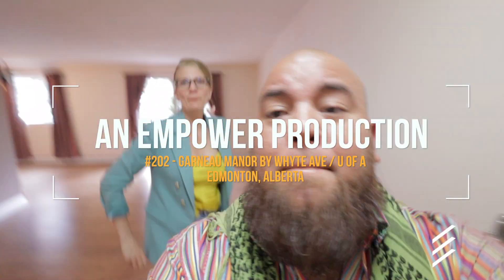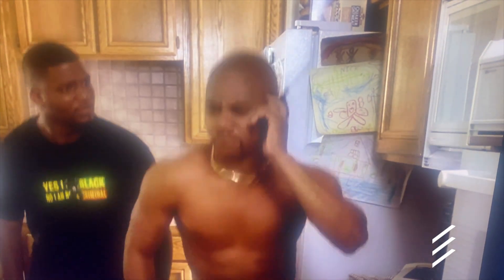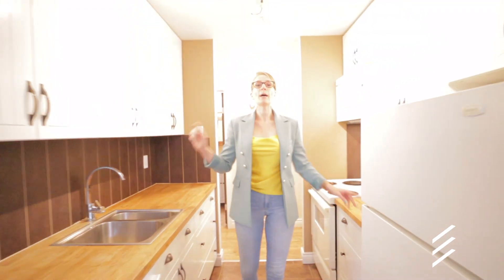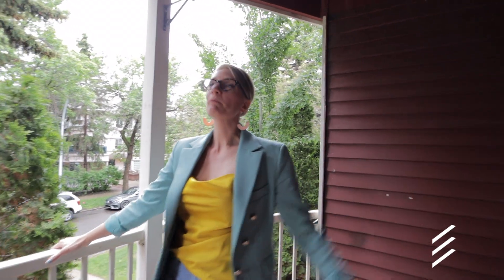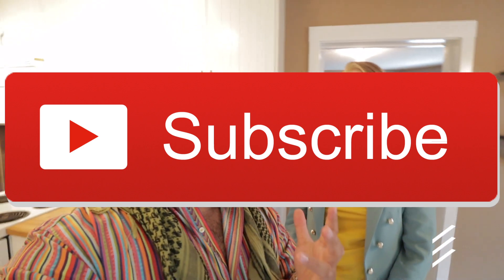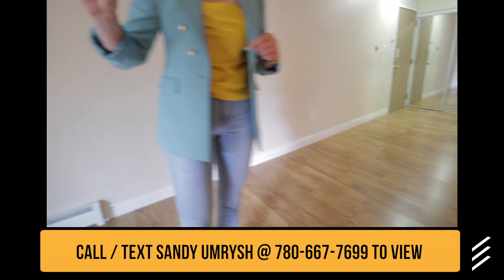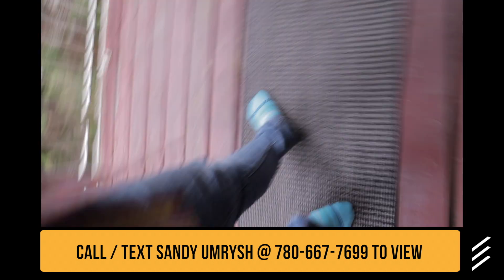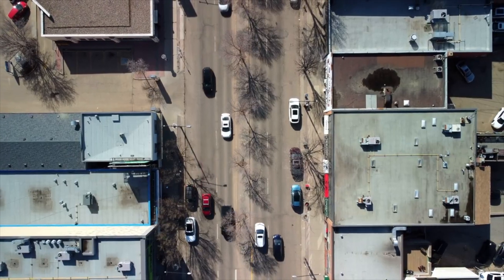202 - 10732 86 Ave (NEW LISTING!) - EMPOWER Real Estate Group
Welcome to Garneau Manor, just off Whyte Ave and moments away from the University of Alberta!  For full listing details, pictures, and 3D tour

(Not quite ready to make a move? Have a place to sell first? Schedule a Clarity Consultation today so you can GetEMPOWERED and start your next real estate journey off on the right foot!).

Justin La Favor, EMPOWER | Real Estate Group @MaxWell Challenge Realty

(*Not intended to solicit clients currently under brokerage agreement)

Looking to buy your First or Next home?

Get a Complimentary digital copy of our latest book, the "Empower Home Buyer Academy" with no strings attached! (We won't even send any follow up emails, but we do need your email to send you the download link).

It's nearly 500 pages of content to help you make a Good Decision on your next move :)